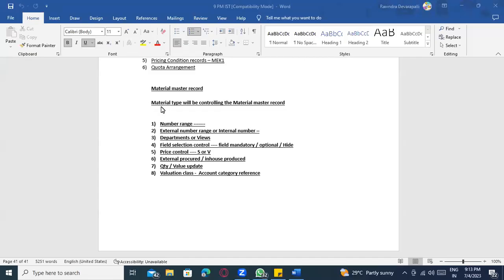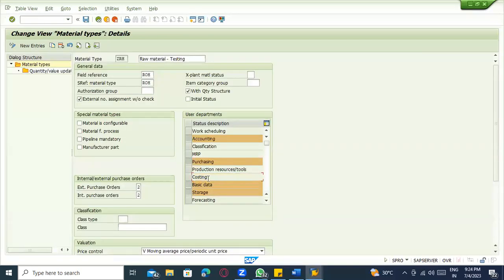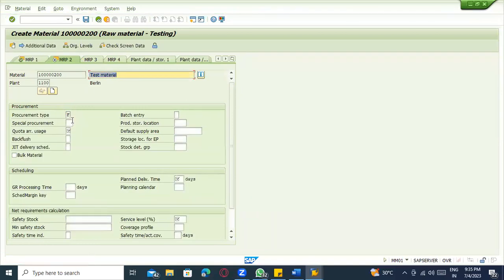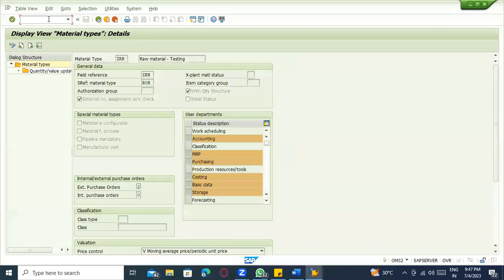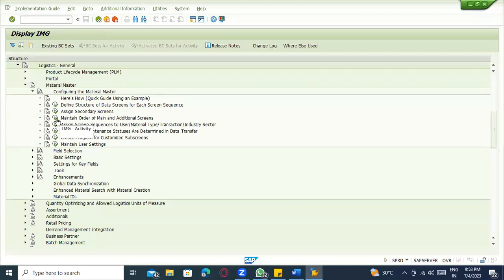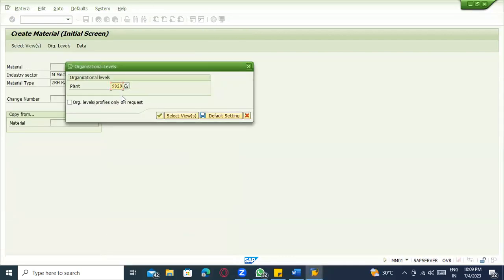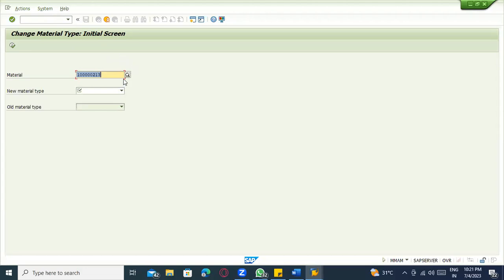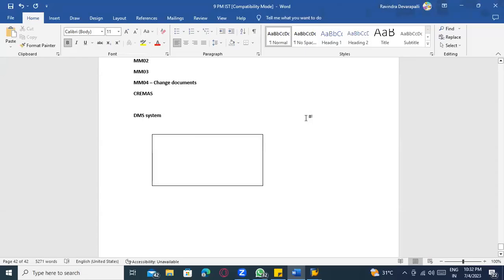Regular Live SAP MM class" Detailed explanation of Material master record